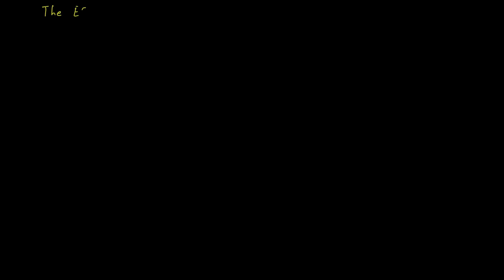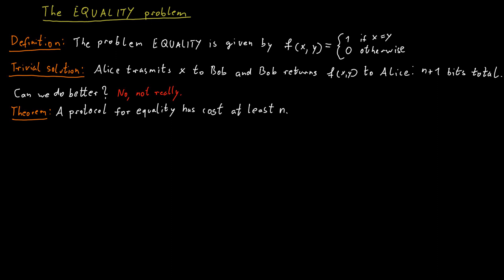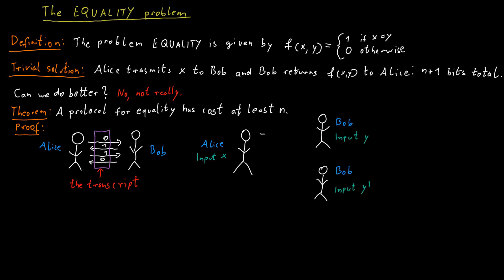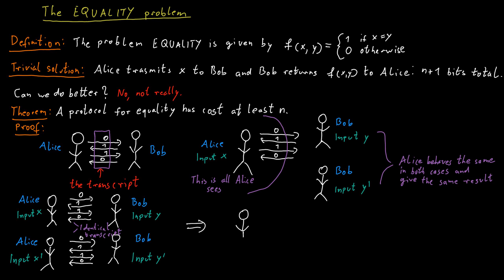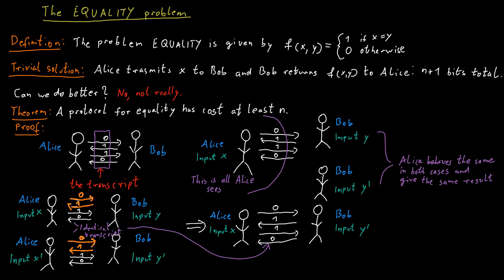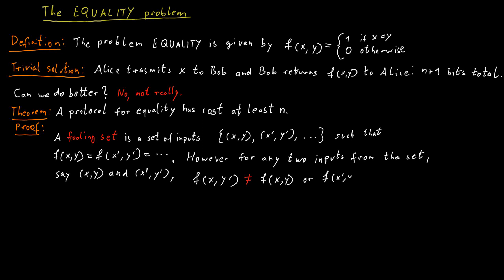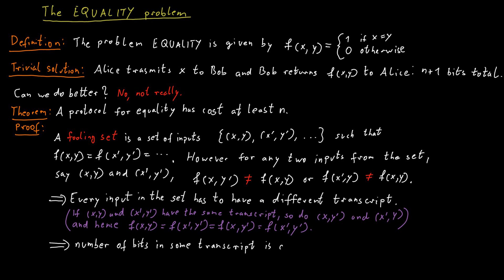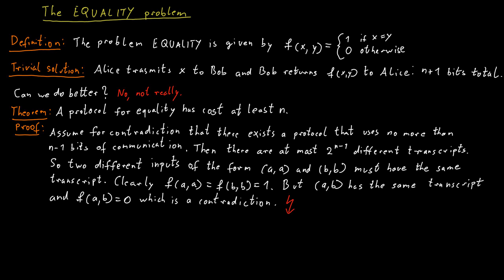The EQUALITY Problem